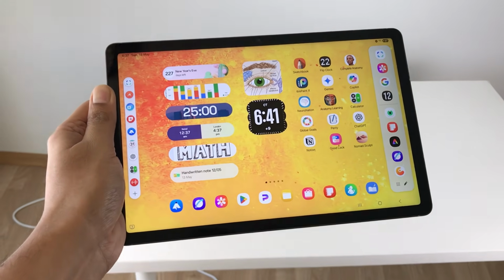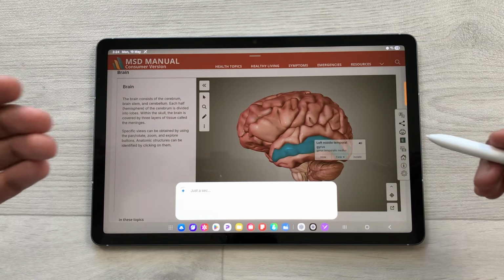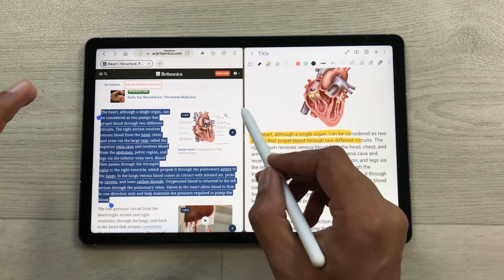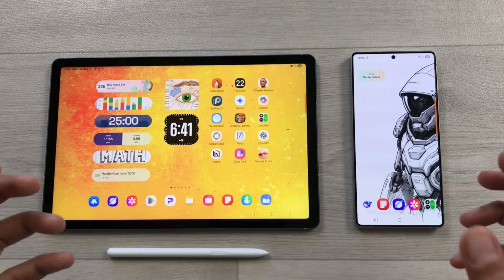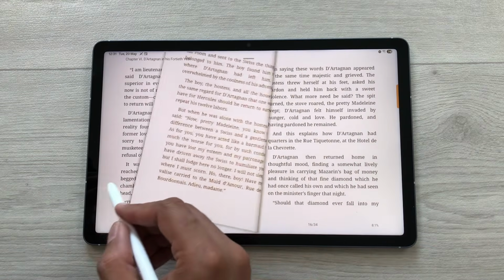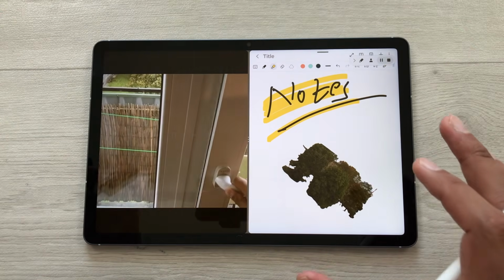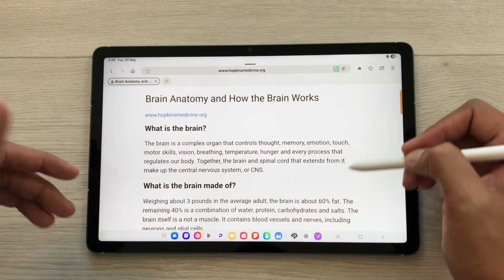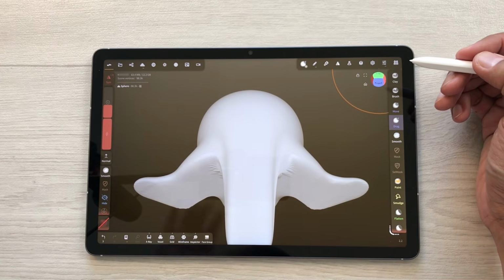Samsung Galaxy Tab S10 FE - 20 Powerful Features With S Pen - Note-taking & AI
Get Samsung Galaxy Tab S10 FE
Tab S10 FE Book Cover Keyboard
Tab S10 FE Tempered Glass
How to Use Samsung Galaxy Tab S10 FE - 20 Tips & Tricks
In this video, I’m showing how to use the Samsung Galaxy Tab S10 FE. I’ll demonstrate 20 powerful features, including AI, note-taking, multitasking, and much more. This tablet is a productivity powerhouse
Time Stamps:
00:00 - Intro
00:14 - Chatgpt For Notes
1:16 - Math Solver
2:27 - Gemini For Screen
3:25 - Screen Off Memo
3:49 - AI Select
4:37 - Multitasking
5:43 - Webpage to Notes
7:02 - Split Screen
7:58 - Samsung Ecosystem
9:26 - Multiple Users
9:52 - Speech to Text Recording
11:03 - Eye Comfort Shield
12:06 - Digital Planning
12:58 - Notes on Videos
13:51 - Screen Recording
14:41 - Circle to Search
15:08 - DeX
15:38 - S Pen
17:03 - Read Aloud
17:49 - Modes
18:24 - Widgets
18:57 - Flip Clock App
19:12 - Drawing
19:44 - 3D Modelling